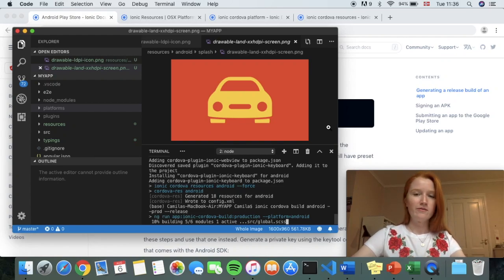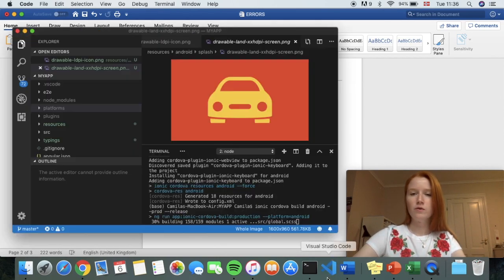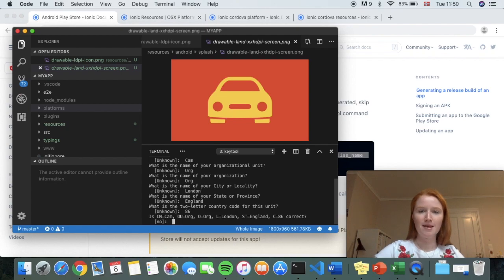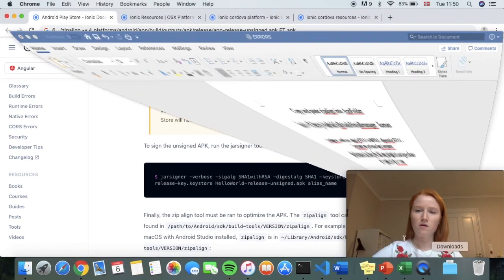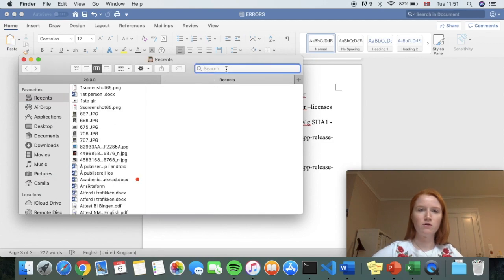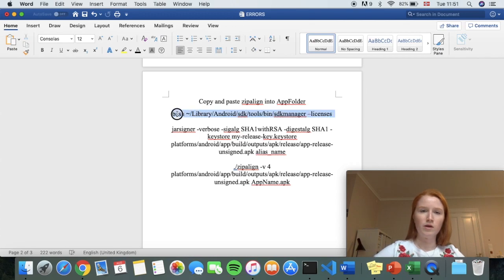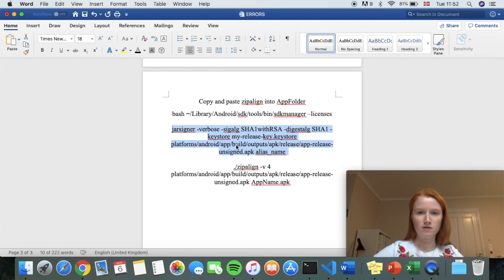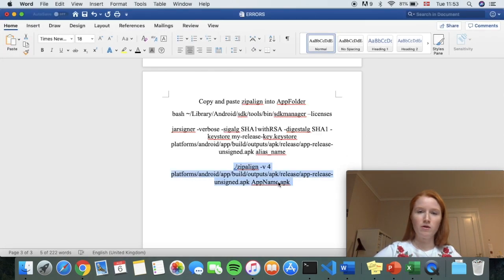How to Create an App with Ionic 4 for Dummies - Part 3 - In VS Code - Android (Mac)(With errors))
Btw, the native run error solution could be a workaround that may create issues for you later on. It hasn't for me, but for some it has.

This is the third video in the android series. The video is about how to create a file in VS code that you can easily upload to Google Play Console.